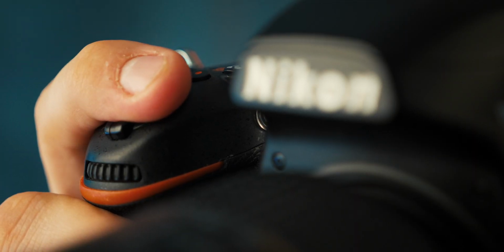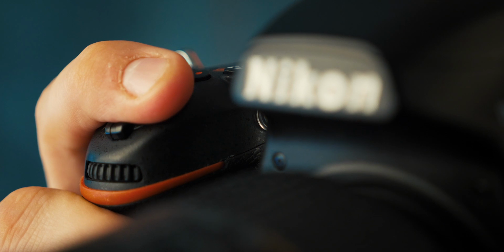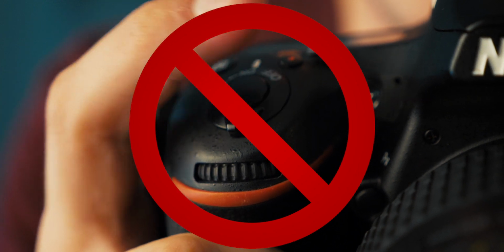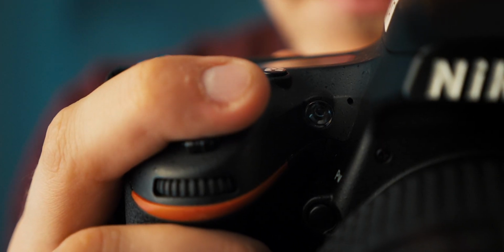99.9% of Photographers Do THIS Wrong: How to Properly Press Your SHUTTER BUTTON!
Do you want sharper photographs? Don't take another photo before watching this tutorial. Learning how to properly and smoothly release your shutter is one of the first steps toward becoming a Pro.

99.9% of Photographers don't know how to press their Shutter Button correctly. A tell-tale sign of an amateur photographer is one that improperly releases their shutter.

If you're not properly pressing your shutter button, you're adding additional camera shake, and your hand held photos won't be as sharp as they can be. This can even have an affect on shots locked-down on a tripod! Practice makes perfect!

Gear Used to create this Video:
► Panasonic GH5
► Zoom H4N
► Nikon D750

Until next time, Get Out & Go Shoot!